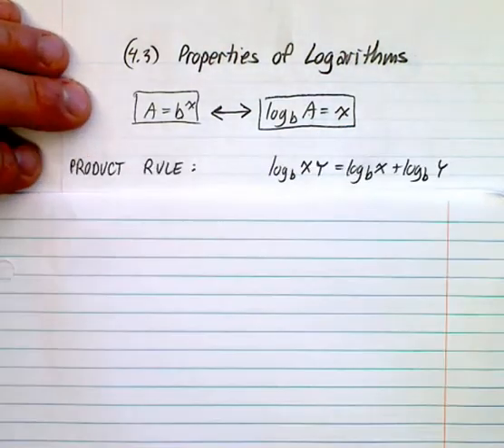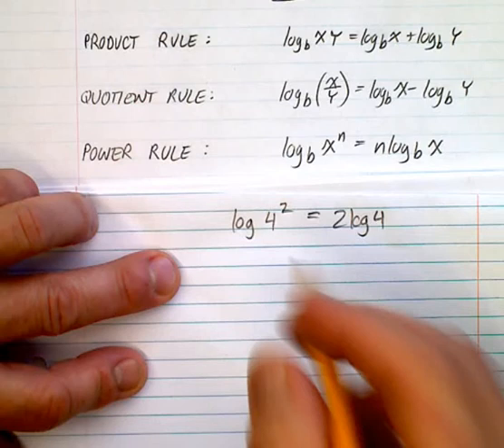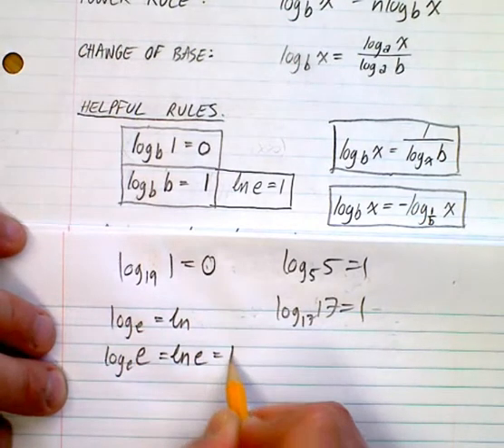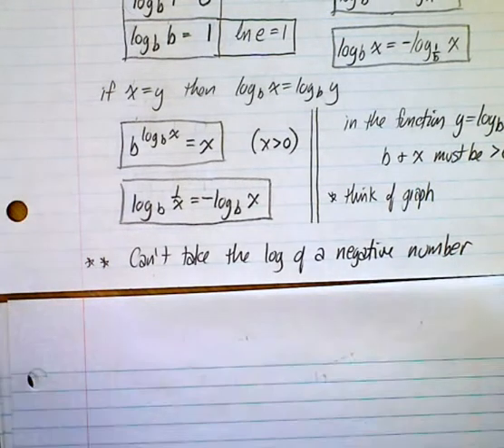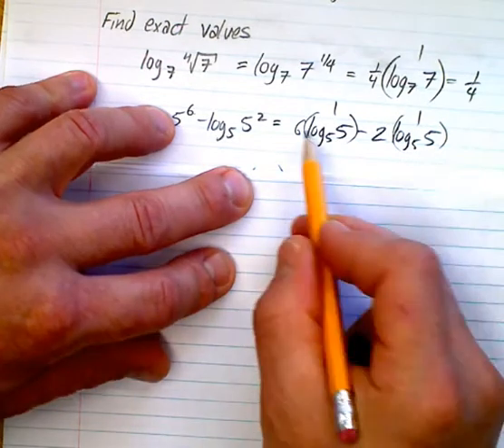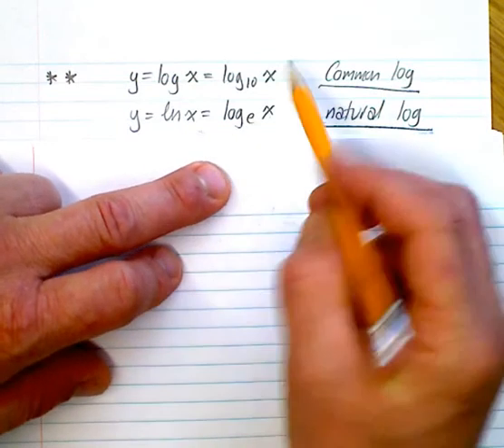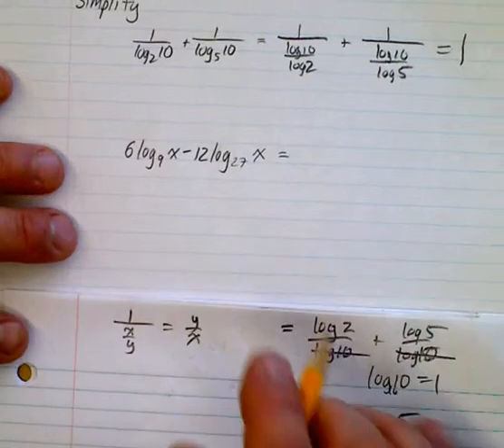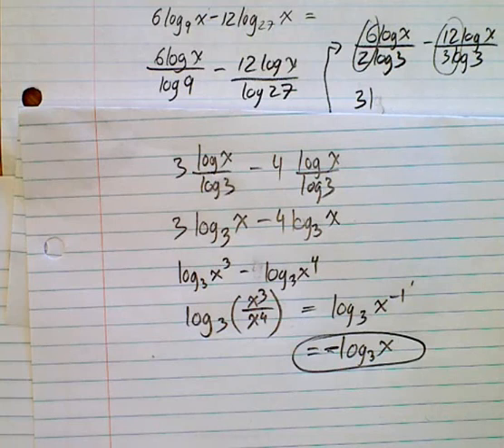(4.3) Properties of Logarithms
Log laws.  Expanding and condensing and manipulation of logarithmic expressions.  Simplifying and evaluating logs.